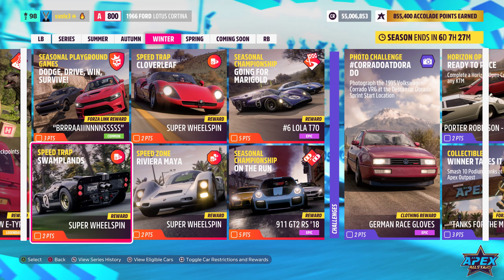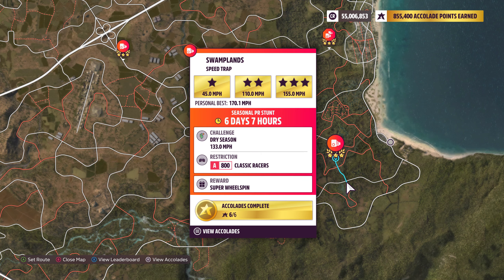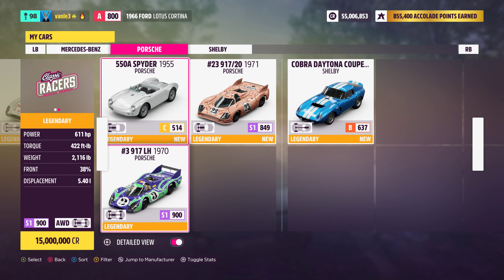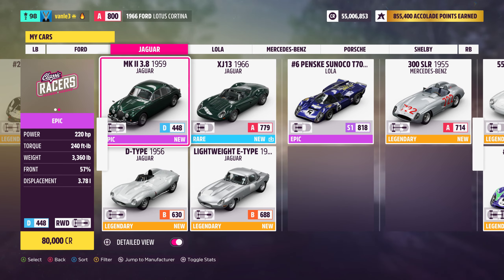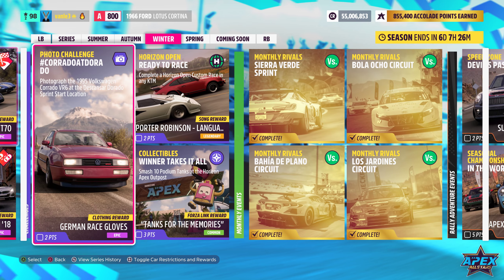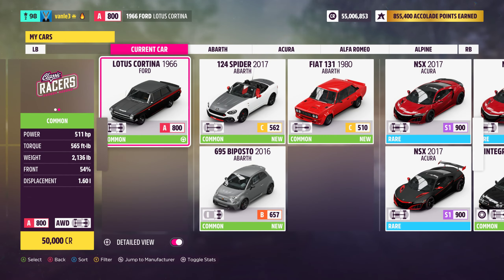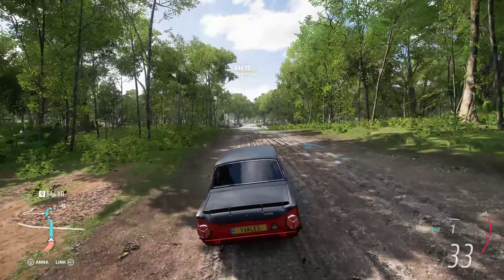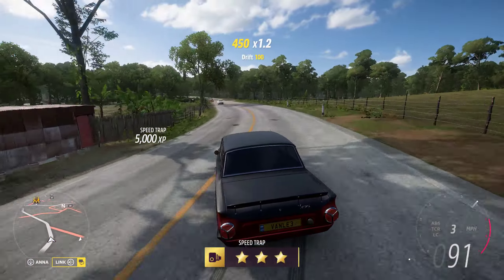"Swamplands" Seasonal Speed Trap (Week of 09th May 2024) - Forza Horizon 5